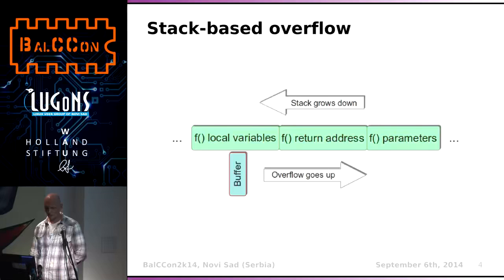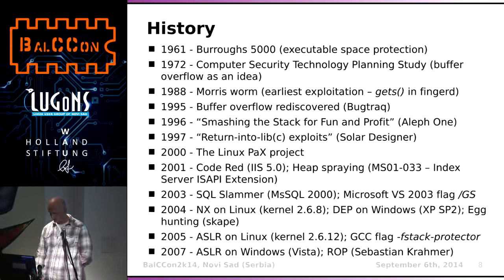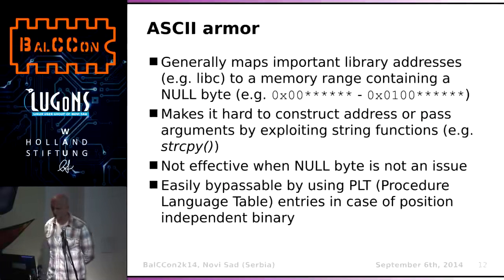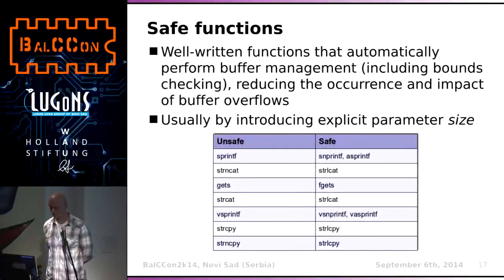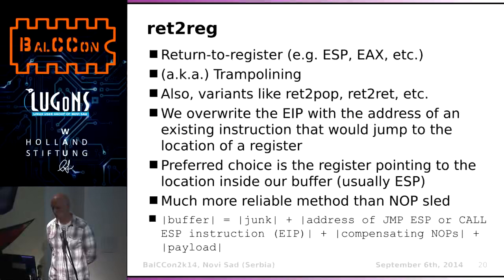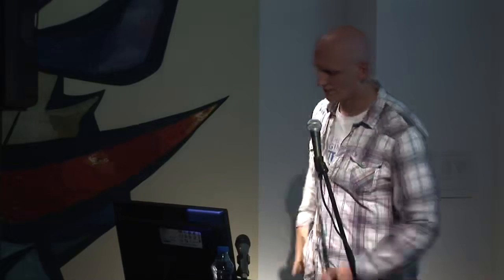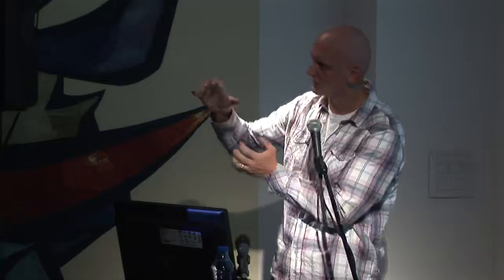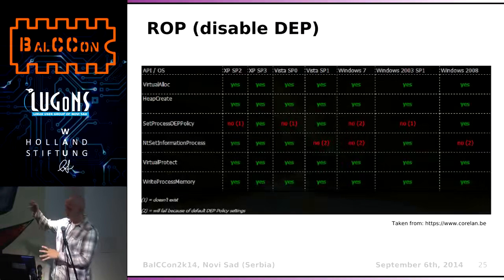Miroslav Stampar Riding the Overflow Then and Now